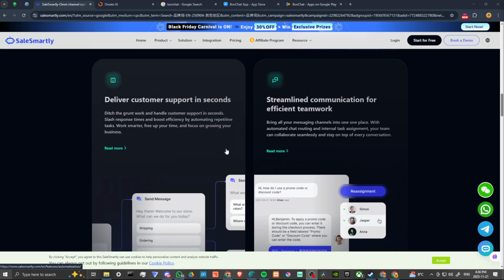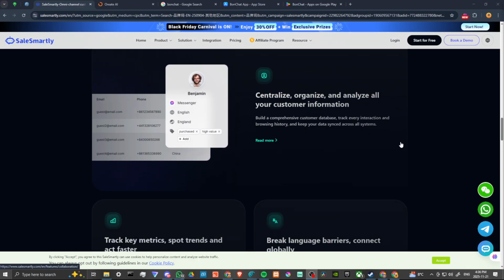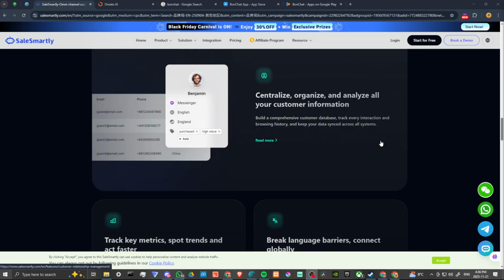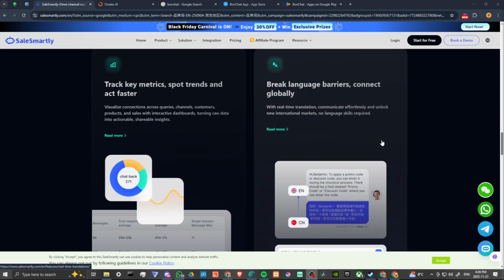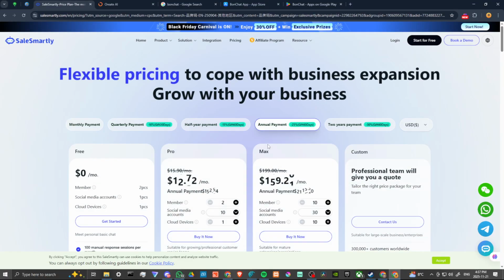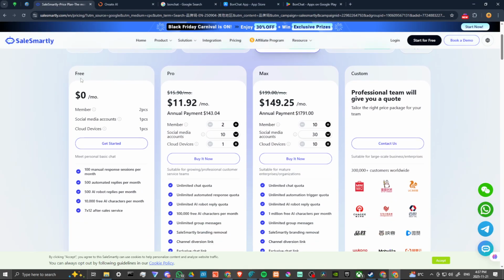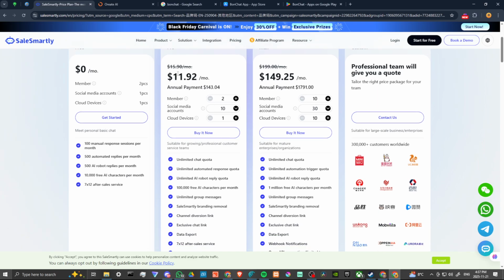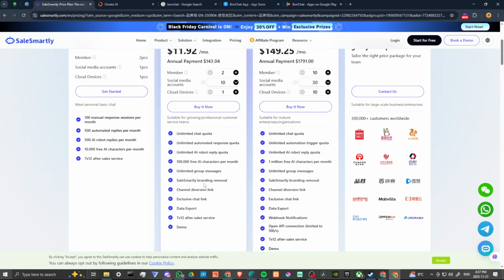How To Use Salesmartly – Step-by-Step Guide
Learn the essential features of Salesmartly for effective sales management.